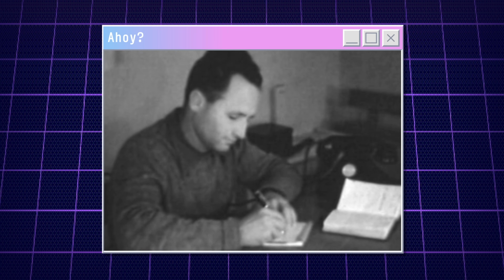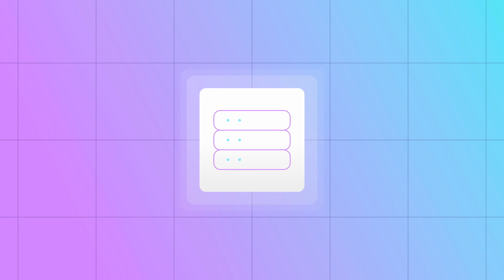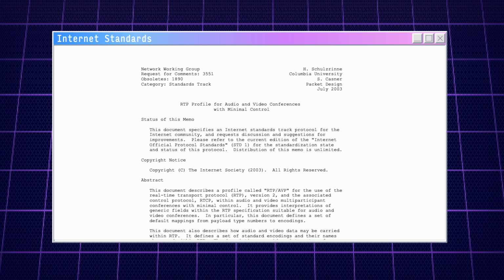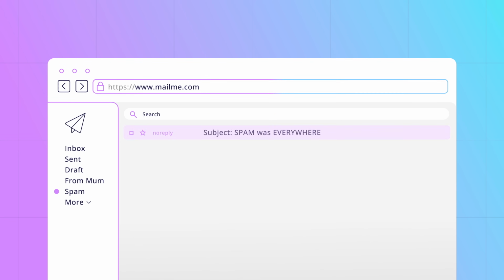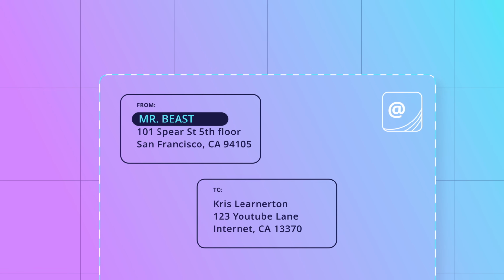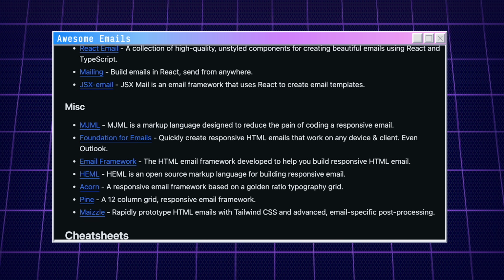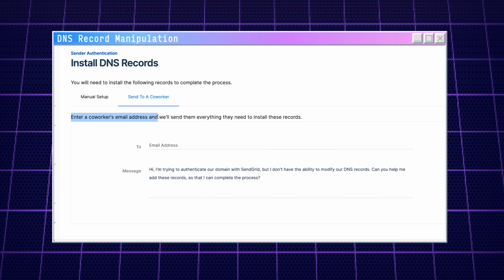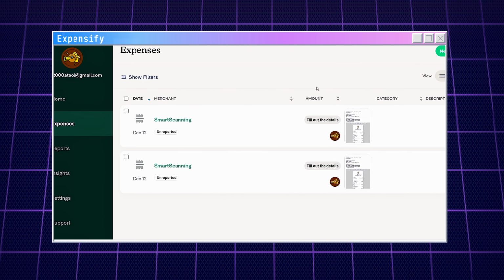How to Add Email to Your Apps – Tutorial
If you want to add email functionality to your application, this is the course.  The course starts all the way back at the invention of email and by the end you will know how to make your app send emails using multiple programming languages and libraries.

✏️ Craig Dennis developed this course.

✉️ Unit 1 - Understanding Email
▶ (0:00:21) Video 1 - Welcome
▶ (0:03:15) Video 2 - In the Beginning
▶ (0:08:46) Video 3 - DNS
▶ (0:11:38) Video 4 - Protocols
▶ (0:17:23) Video 5 - Spamming and Spoofing
▶ (0:23:53) Video 6 - Enter the Authenticity Acronyms

✉️ Unit 2 - Let’s get Sending Email
▶ (0:26:44) Video 1 - Introduction
▶ (0:28:00) Video 2 - Libraries
▶ (0:31:33) Video 3 - Email API Services
▶ (0:36:42) Video 4 - Handling Events
▶ (0:38:28) Video 5 - Receiving email programmatically
▶ (0:39:24) Video 6 - Wrap

👾 davthecoder
👾 jedi-or-sith
👾 南宮千影
👾 Agustín Kussrow
👾 Nattira Maneerat
👾 Heather Wcislo
👾 Serhiy Kalinets
👾 Justin Hual
👾 Otis Morgan
👾 Oscar Rahnama